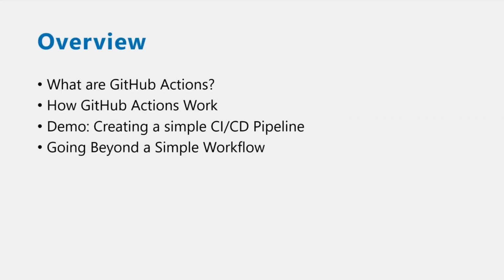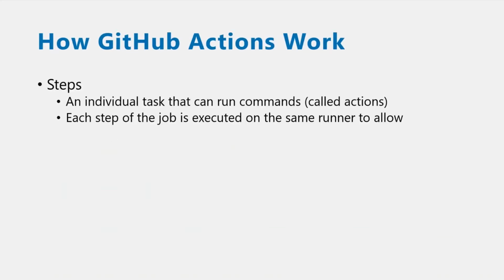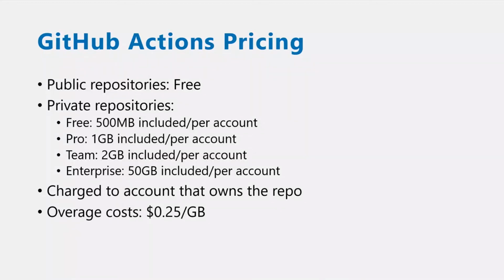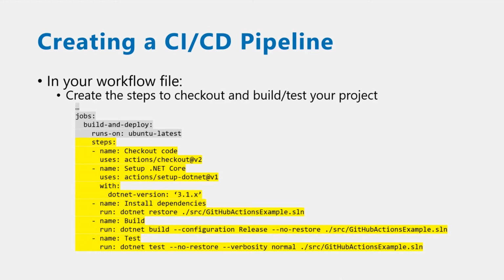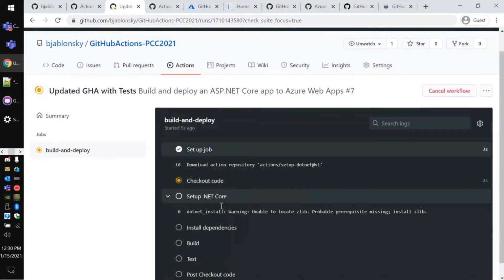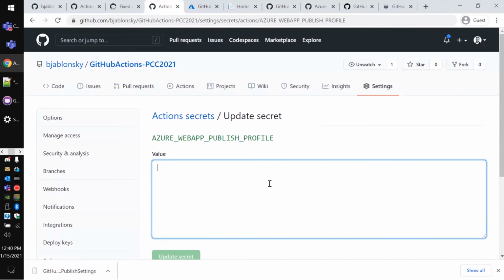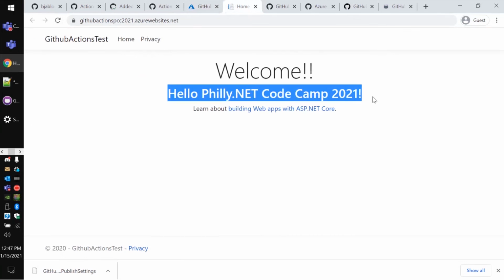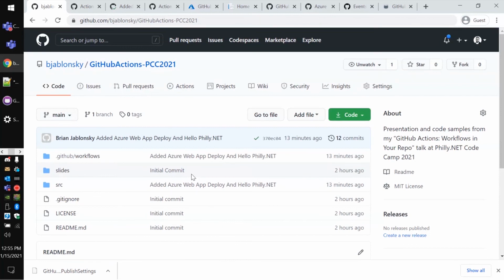GitHub Actions: Workflows in Your Repo - Brian Jablonsky @ Philly.NET Code Camp 2021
You know you're supposed to be automating your builds and deployments, but setting everything up is a pain. Which CI/CD tool do you use? You want something easy to set up and use, but you don't want it costing you a fortune. You also don't want to worry about having to maintain the underlying infrastructure. You just want to worry about your code. With GitHub Actions, you can now easily automate all your software workflows inside your repository right from GitHub. We'll take a look at what features GitHub Actions offers, how to setup an existing project hosted in GitHub to use GitHub Actions, and how to utilize multiple GitHub Actions to completely customize your software workflow.

Brian Jablonsky is a Microsoft MVP and a software engineer with over 10 years of experience in software development with Microsoft technologies. He is a co-organizer of the NYC .NET Developers Group. He has given various talks about Microsoft-related technologies at conferences and user groups.

The Philly.NET Developers User Group traditionally meets twice a month and holds two "Code Camps" per year at the Microsoft MTC in Malvern, PA.  All events are streamed live and recorded.

Join the Philly.NET Meetup group to see our schedule and be notified of all future events